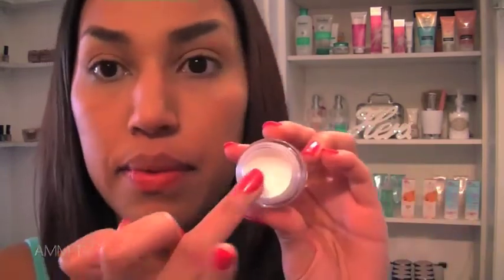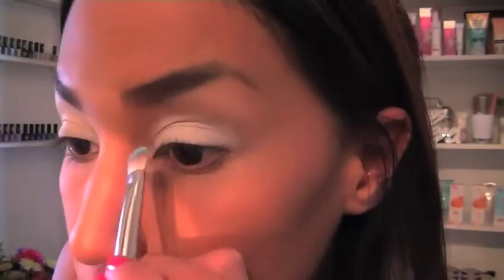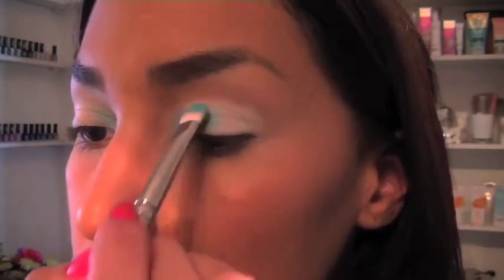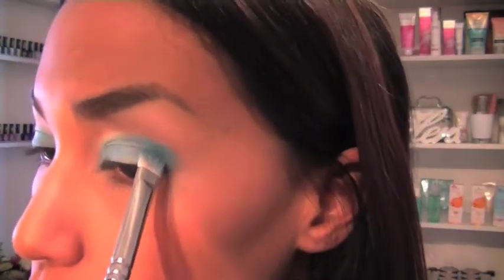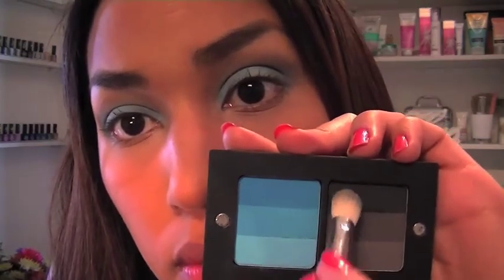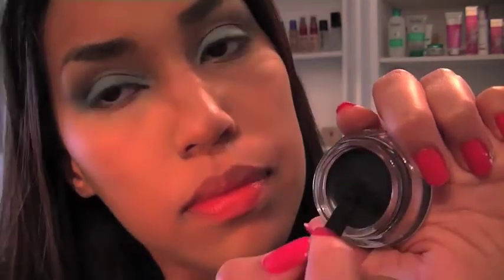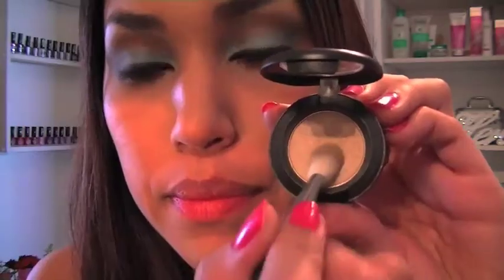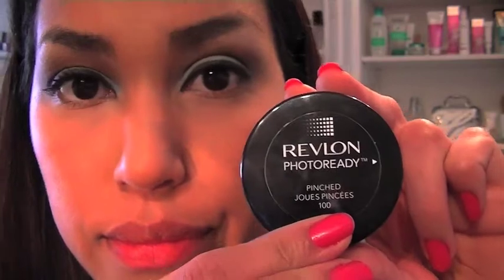How To Wear Blue Eyeshadow with Sharfaa Kassiem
How To Wear Blue Eyeshadow- Blue is Beautiful

Get the look by following these easy steps:

Step 1: Apply a highly pigmented white eyeshadow base to lids

Step 2: Apply a very light blue colour onto the inner corners of your eyes

Step 3: Apply a medium blue colour onto the centre of eyelids

Step 4: Apply a dark blue colour onto the outer corners of your eyes

Step 5: Apply a light grey colour onto the outer corners of your eyes

Step 6:   Apply a dark grey/charcoal  colour into your crease area. Blend all harsh lines

Step 7: Rim your upper lash line with a black gel liner

Step 8: Dust copper and brown shades into your crease area

Step 9: Place a highlighting powder under the highest point of your brows

Step 10: Curl lashes and apply black mascara

12: Compliment blue makeup by using a peach/pink blush on your cheeks

13: Finish the look with a girly glossy pink lipstick

INGLOT FREEDOM SYSTEM  (Blue and Grey) RAINBOW PALETTE

MAYBELLINE NEW YORK Gel Cream Eyeshadow Color 24HR Tattoo 60 Timeless Black

YARDLEY A Tale Of Beauty

MAC EYESHADOW RICEPAPER

LCN Mascara Hypnotic Volume deep black

REVLON PHOTOREADY PINCHED 100

MAC LIPSTICK LUSTERING